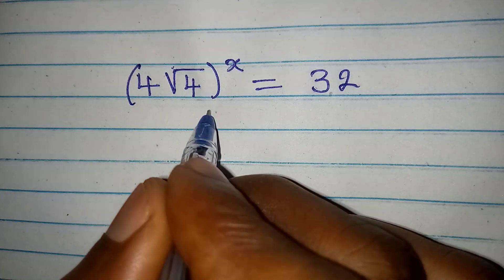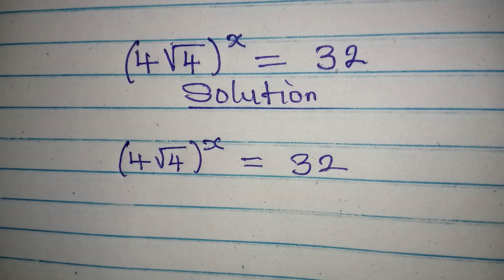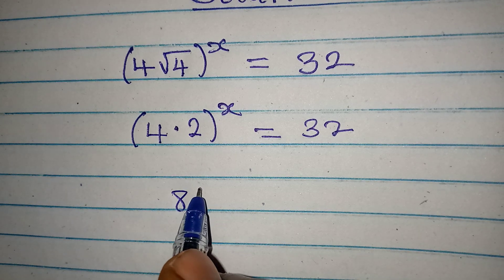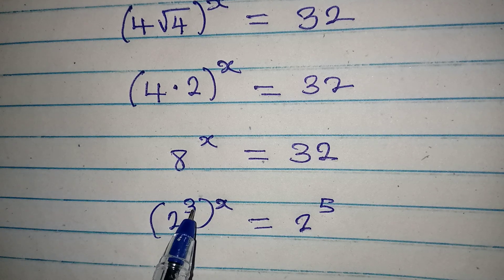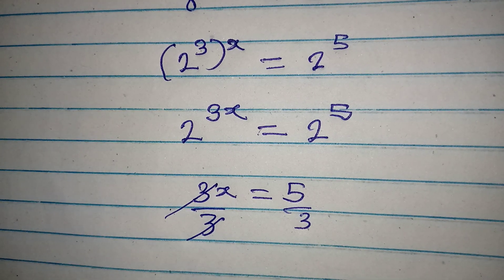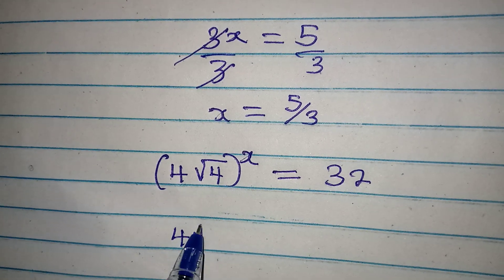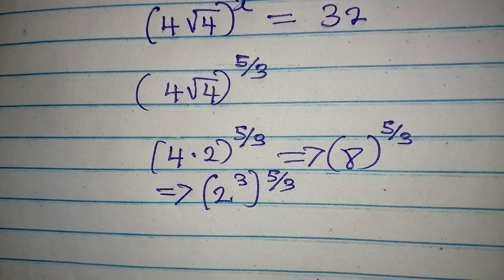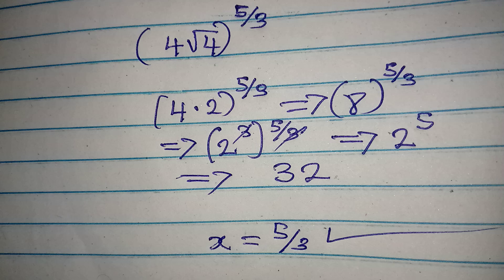Surdic equation | Olympiad, fully solved.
This is beautifully solved for you guys